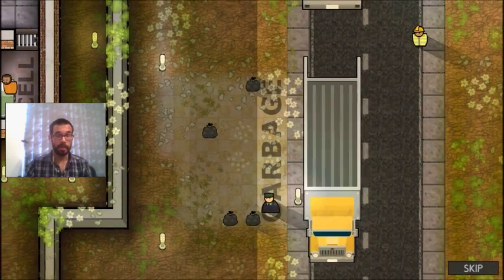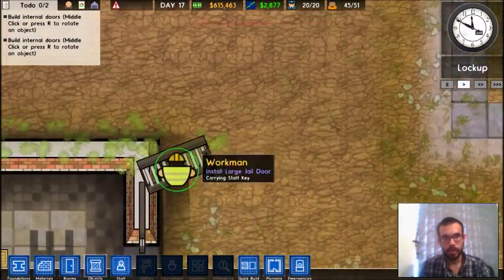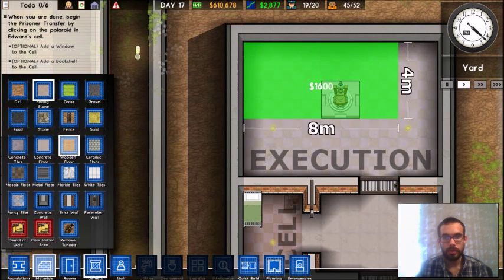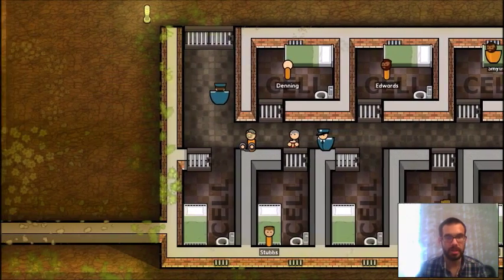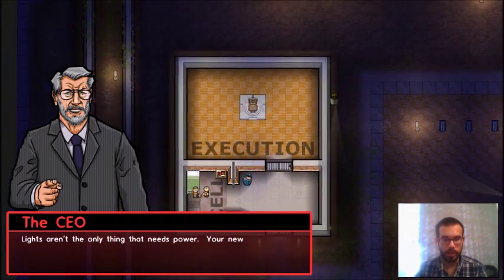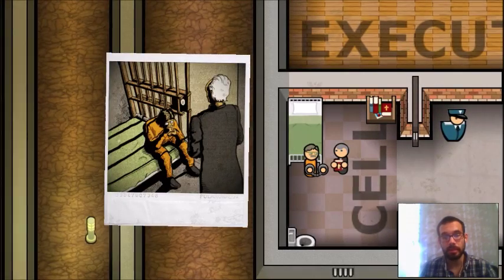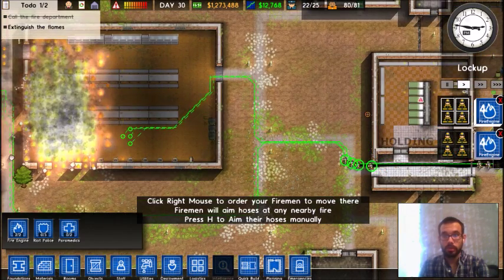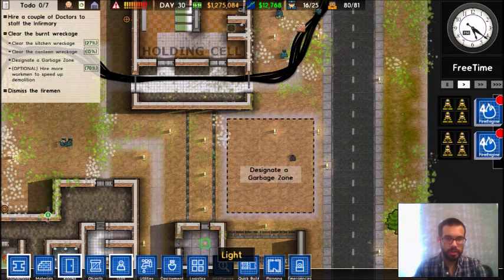HAIL TO THE CHIEF! || Prison Architect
This adorable game sure gets dark quick! Join me as i attempt to be a warden of a prison! Apparently i do a terrible job, but hey, what the hell!